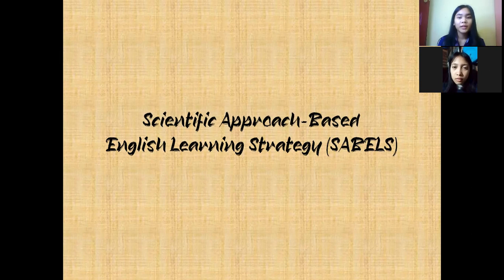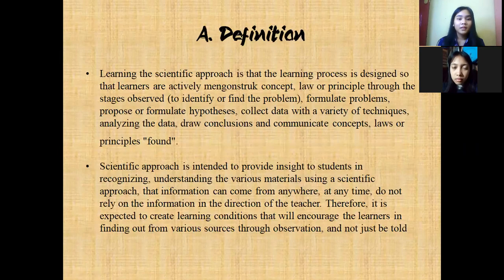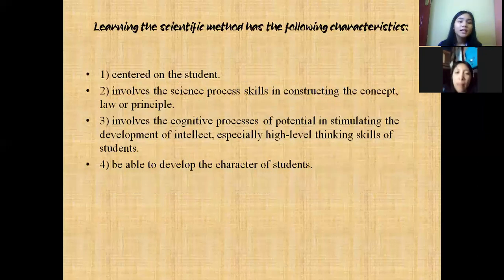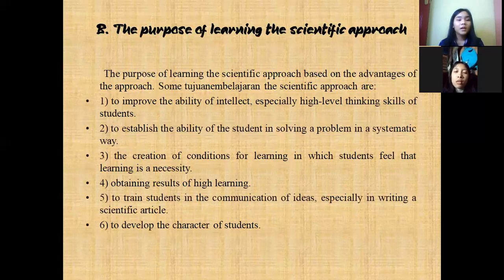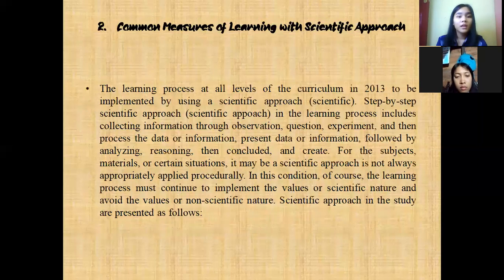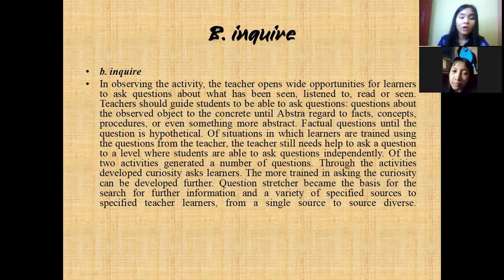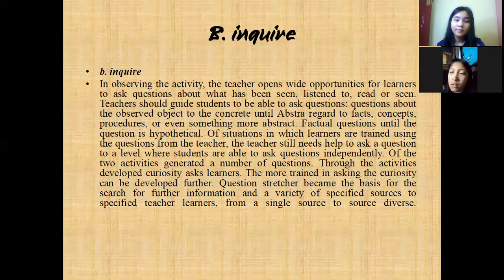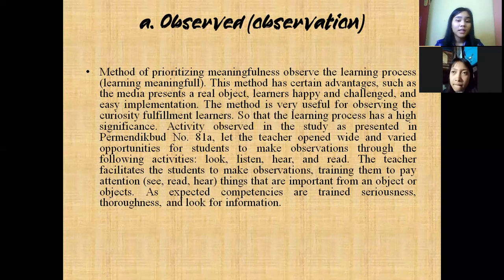Scientific Approach-Basedsh Learning Strategy (SABELS)